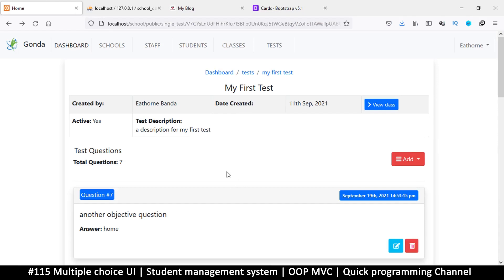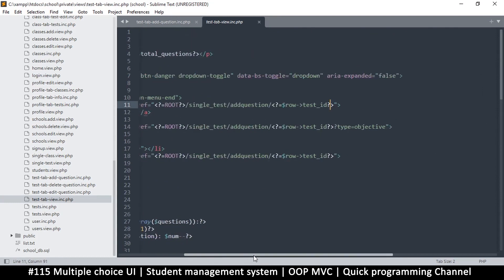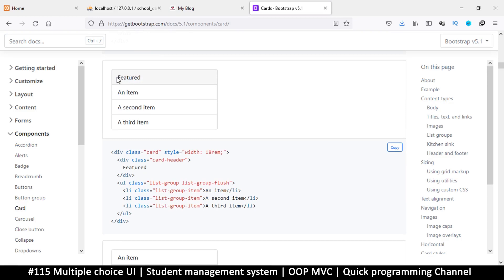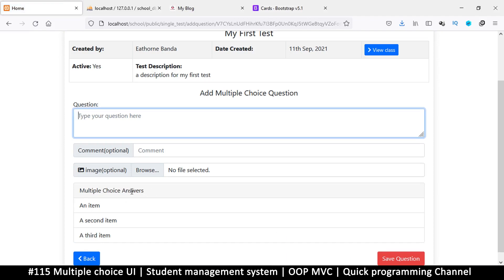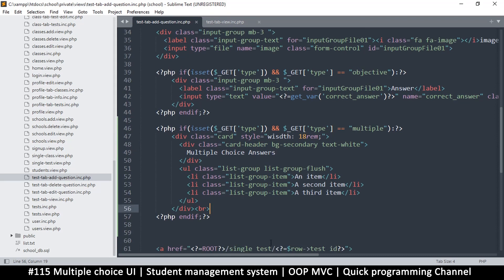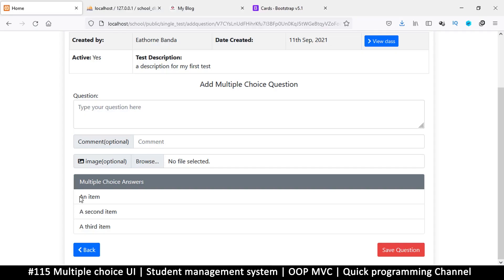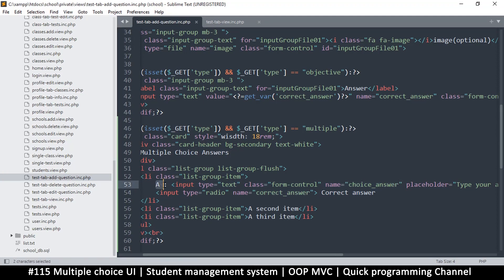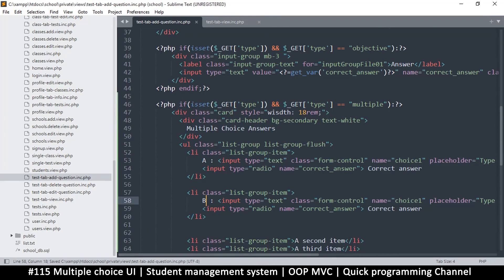#115 Multiple choice UI | Student management system in PHP | OOP MVC | Quick programming tutorial